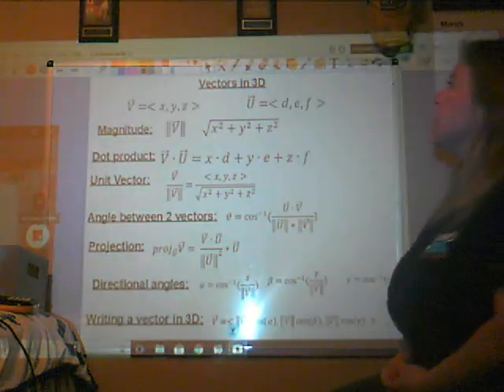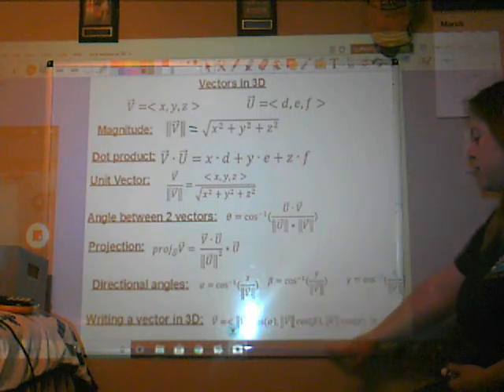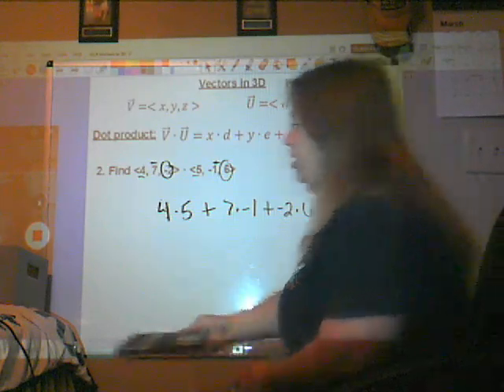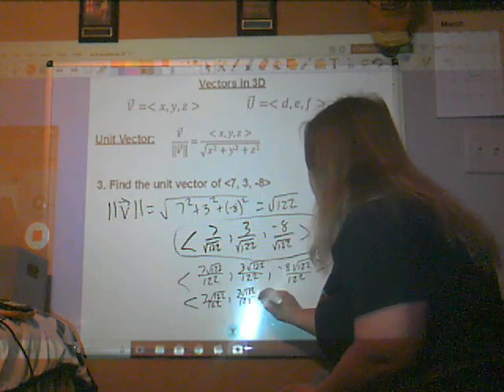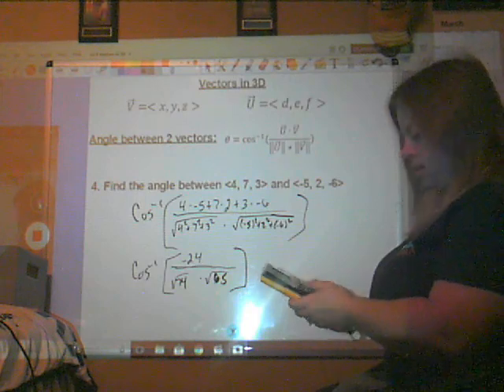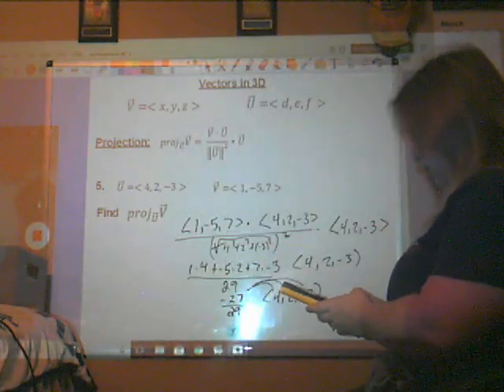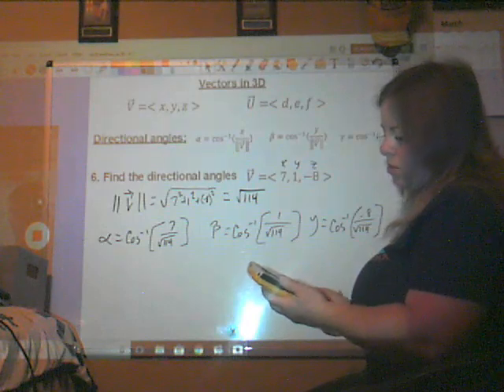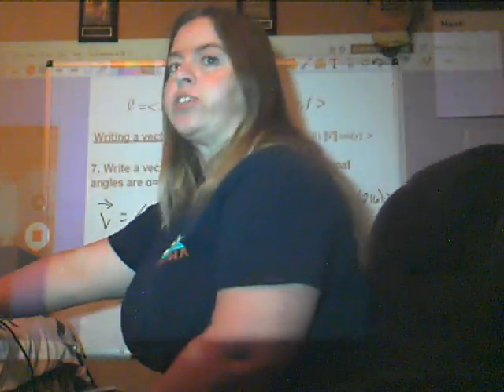10.9 vectors in 3D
This video shows how to work with vectors in 3D